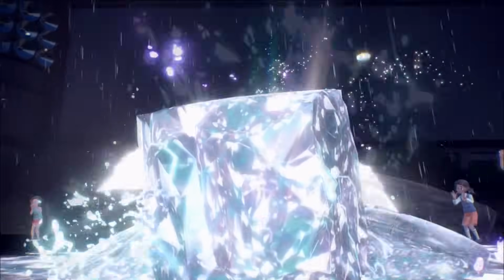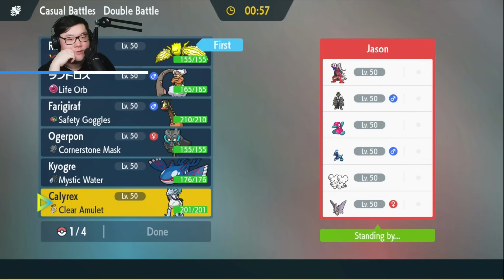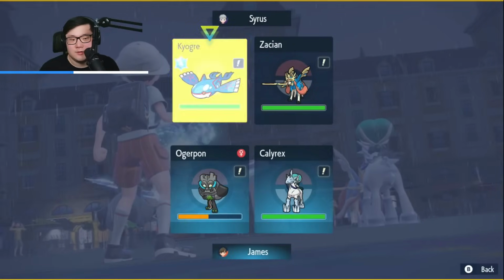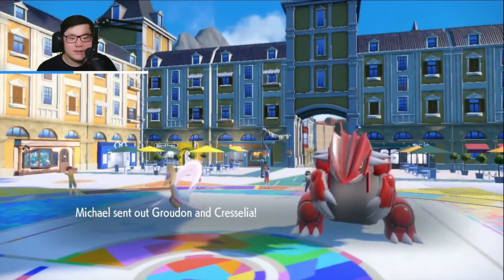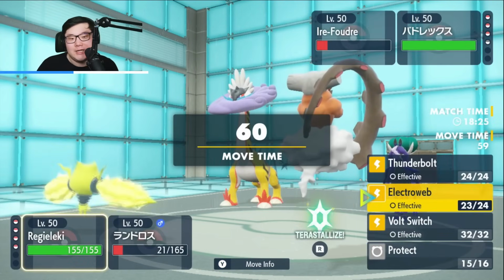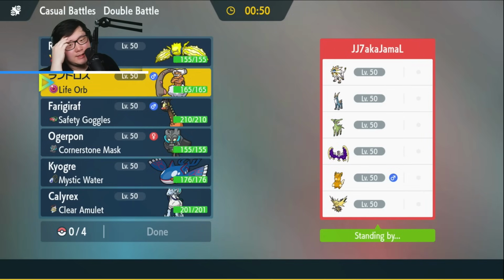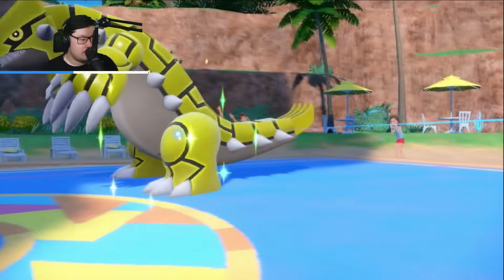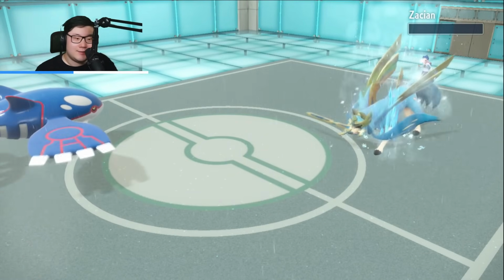Calyrex-Ice & Kyogre Have Broken Offensive Coverage | VGC Reg I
Trying out Kyogre & Calyrex Ice paired with Regieleki and Landorus based on a 2024 Worlds Top 8 team in Generation 9 Scarlet & Violet Regulation I VGC. 2020 LAIC VGC Champion & 3rd Place at both the 2019 and 2022 Pokemon VGC World Championships tries out one of his favorite Reg G teams with the addition of his favorite restricted Pokémon.

00:00 - Introduction
00:19 - Team Breakdown & Rental
09:59 - Game 1
16:04 - Game 2
25:10- Game 3, 4 & 5
38:28 - Game 6
44:12 - Game 7
51:32 - Game 8
56:54 - Game 9 & 10
1:13:34- Game Recaps
1:14:28 - Conclusion

Rental Code: PJV08D